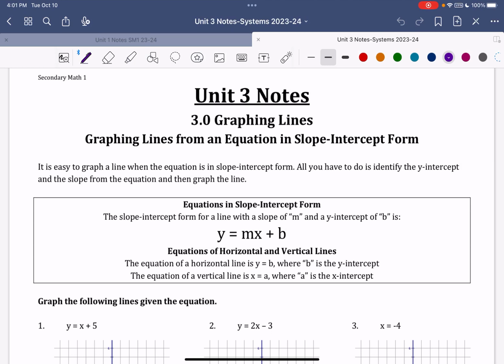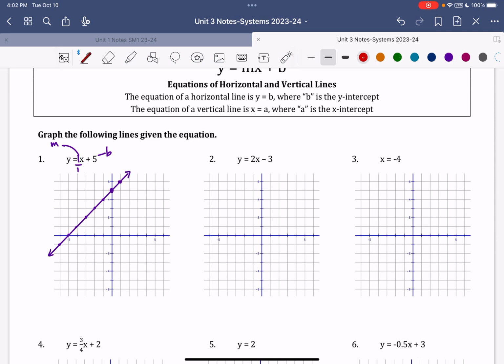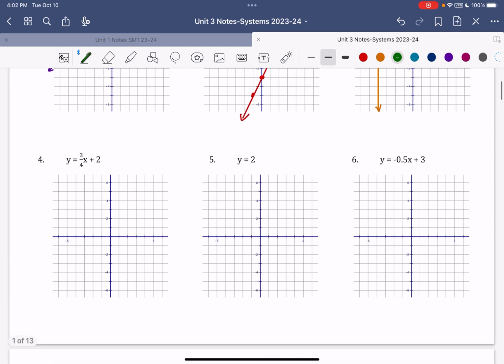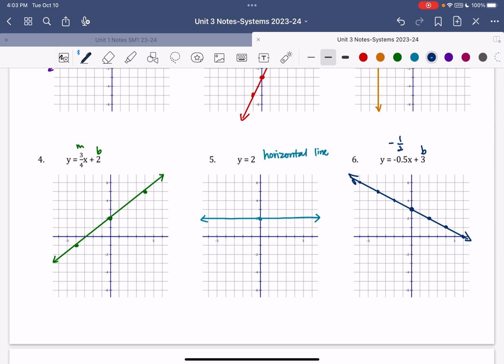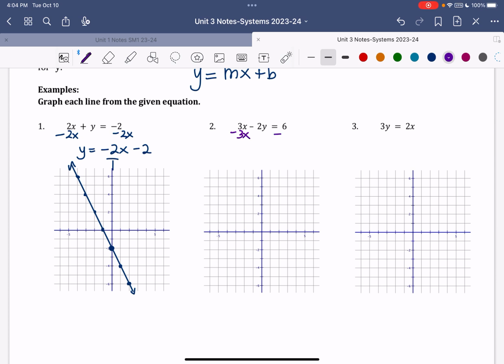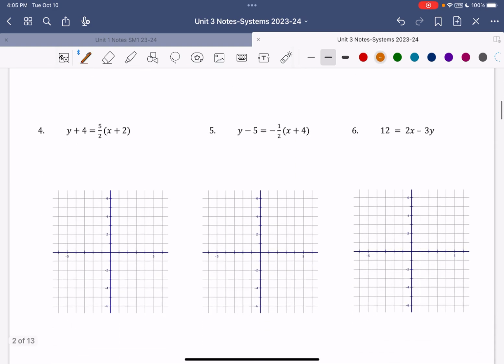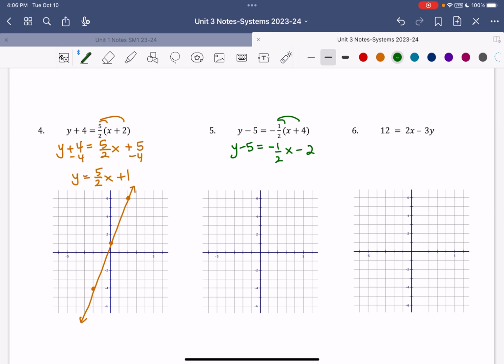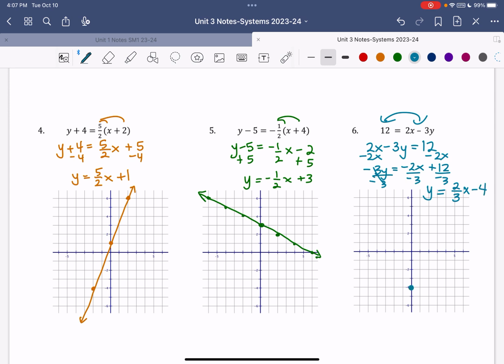3.0 Graphing Lines SM1